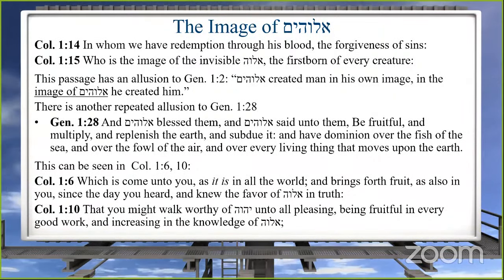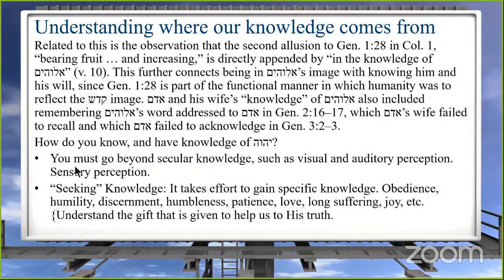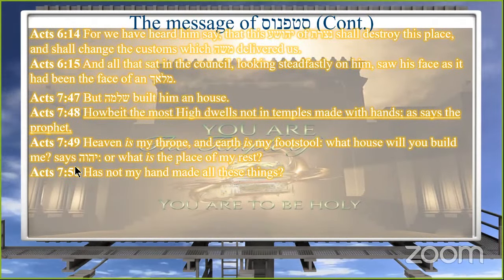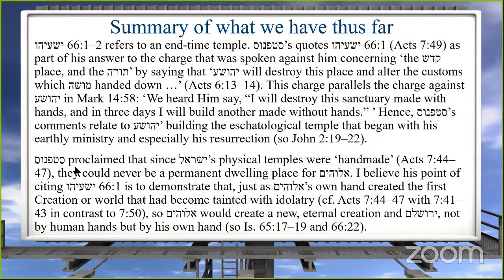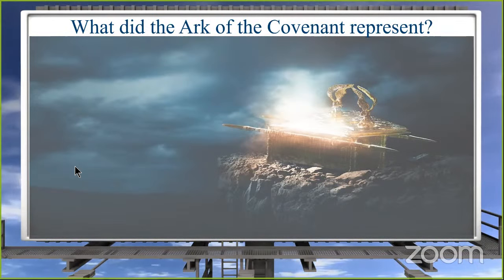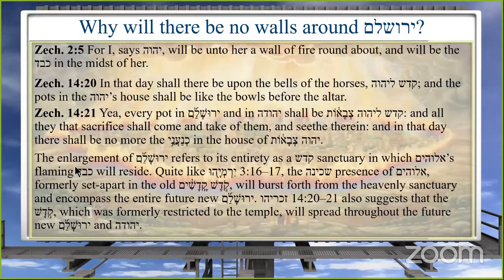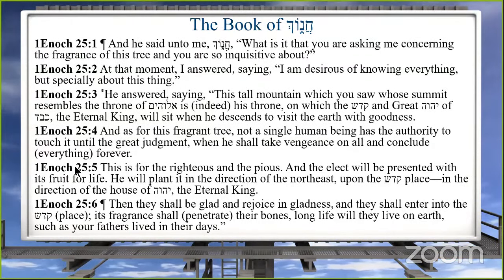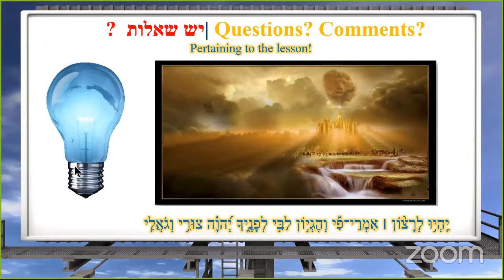Understanding The Whole Book Part 27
Moreh Lamadyahu